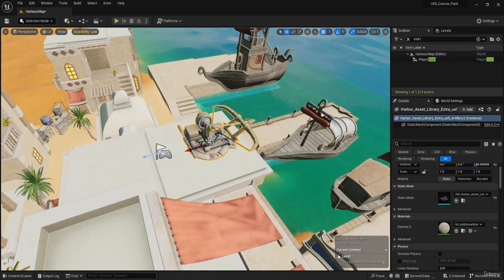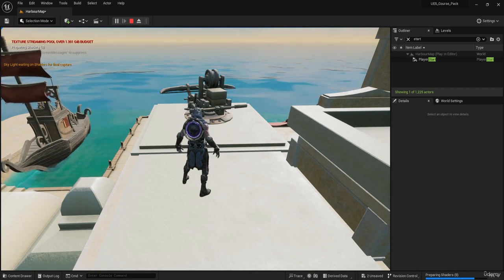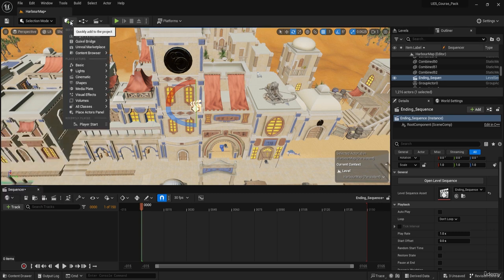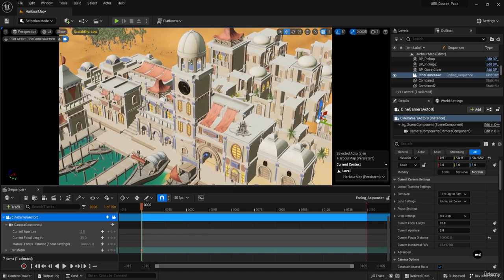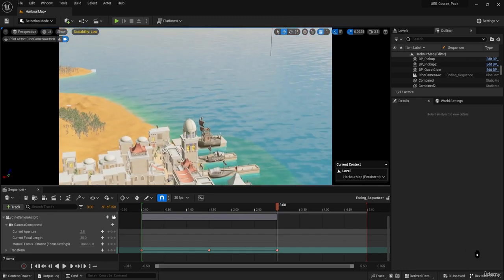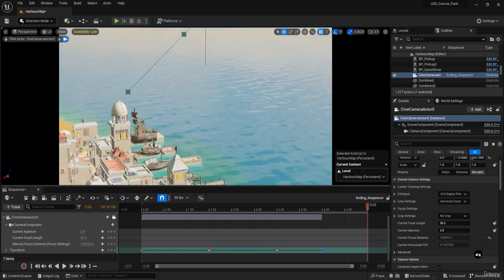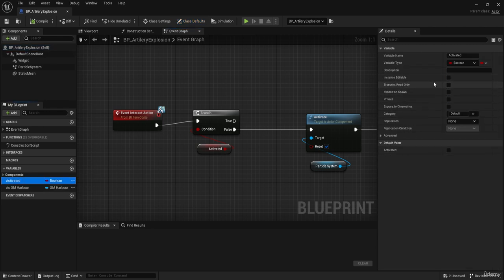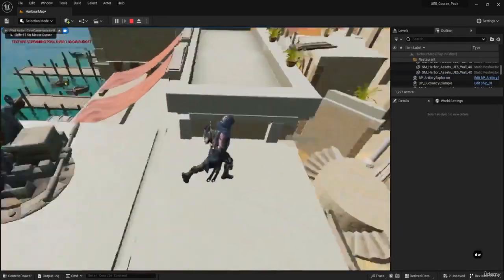Third Person Game Stylized Environment (96. Adding an ingame Cinematic )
In this episode, we add a dynamic in-game cinematic to our third-person stylized game environment! Learn how to create immersive cutscenes using Unreal Engine’s Sequencer tool—from setting up cameras and animations to triggering events during gameplay. Cinematics are a powerful way to enhance storytelling, introduce characters, or deliver impactful moments. Follow along as we integrate our first in-game cinematic directly into the level, blending gameplay and narrative seamlessly.